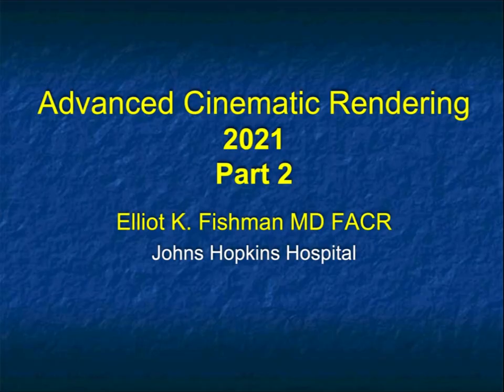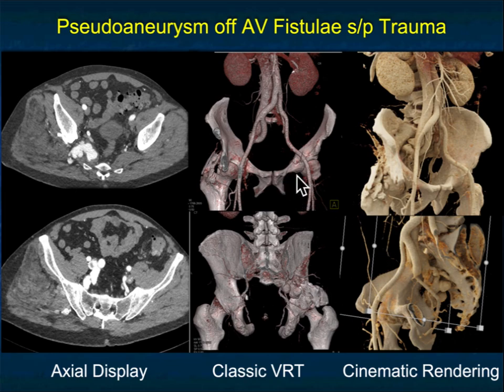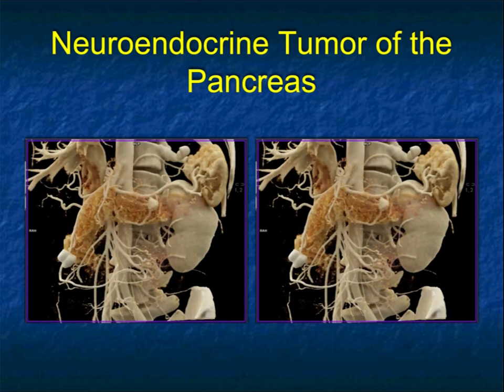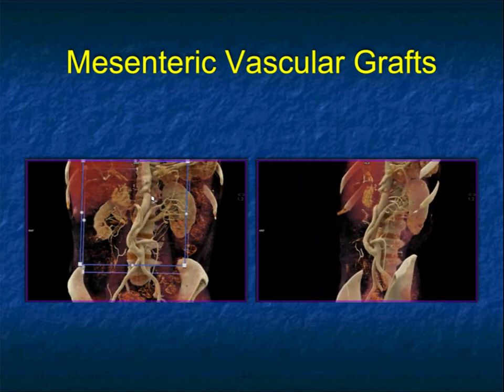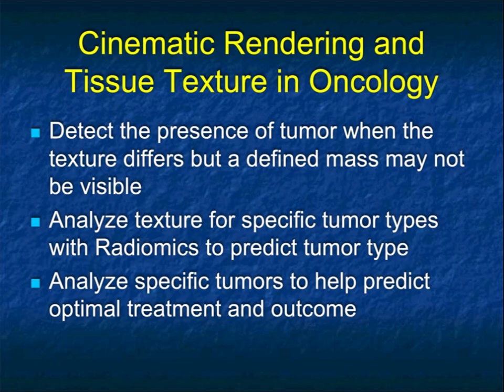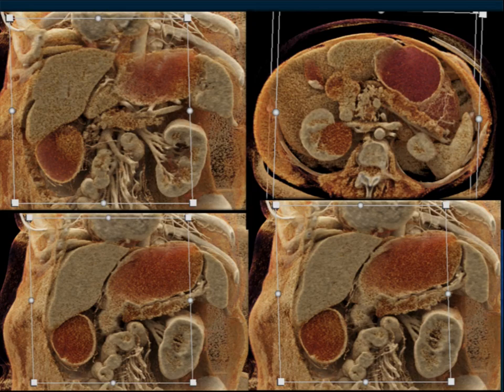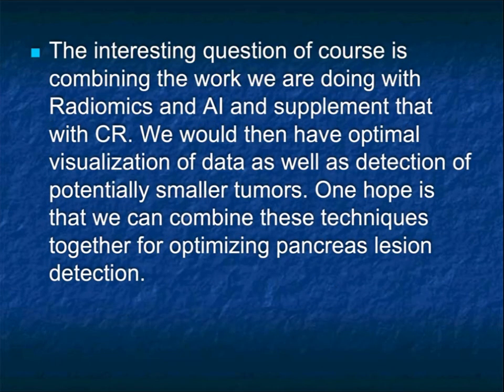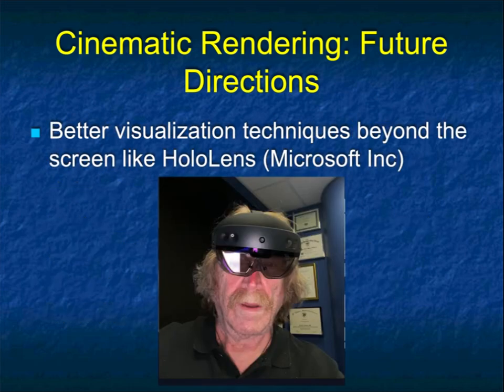Advanced Cinematic Rendering 2021 - Part 2